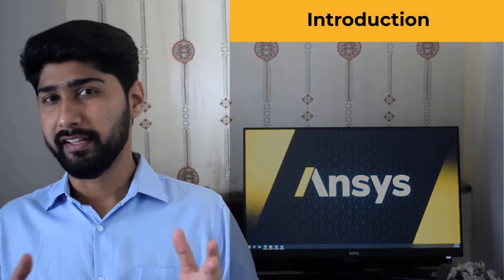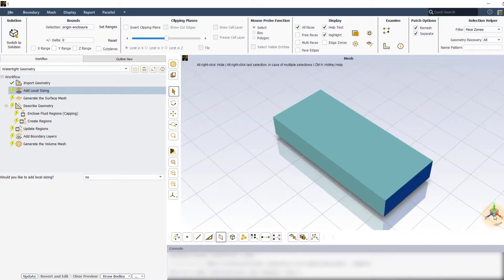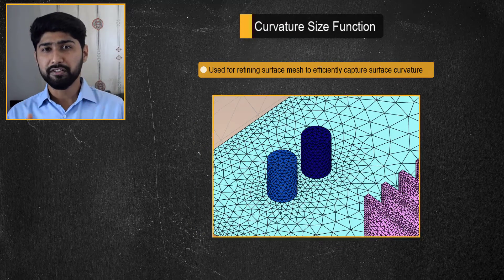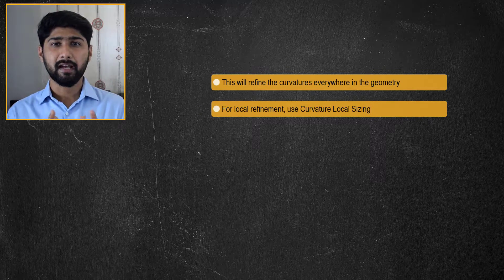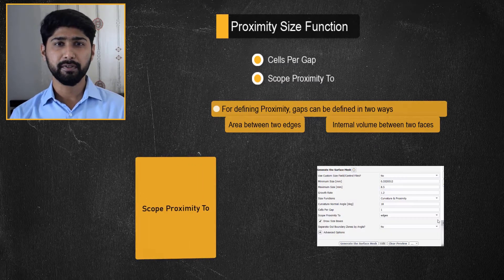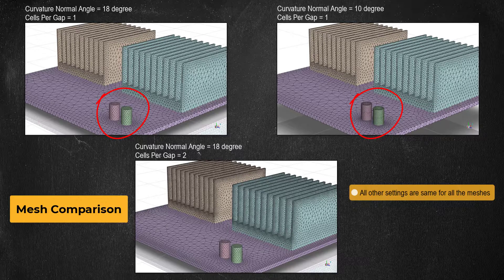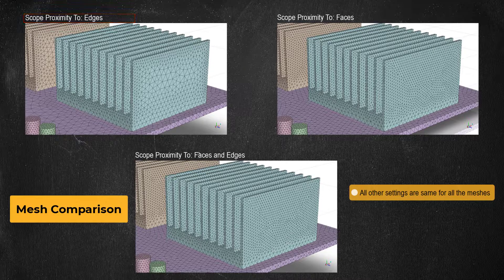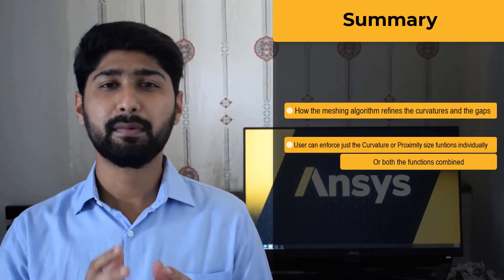How To Use Size Functions in the Generate the Surface Mesh Function of Ansys Fluent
In this video lesson, the application of different Size Functions available in the “Generate the Surface Mesh” task of the Ansys Fluent Meshing Watertight Geometry Workflow are explored. The Watertight Geometry Workflow in Ansys Fluent Meshing is a guided workflow designed to quickly mesh any clean watertight geometry. The guided workflow directs a user through a step-by-step process of simple, intuitive inputs. Behind the scenes, Fluent Meshing uses built-in intelligence and automation to create a high-quality CFD mesh. In this video we will cover different Size Functions, which can be used to refine the curvatures in the geometry and the gaps between edges or faces or both. We will generate and compare different meshes to go into the working details of these Size Functions and to understand the user inputs required.